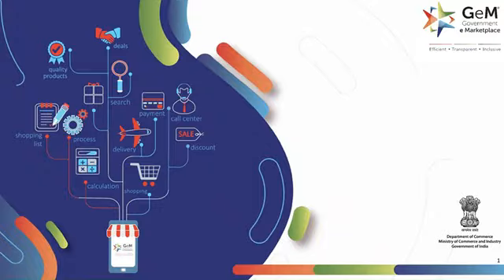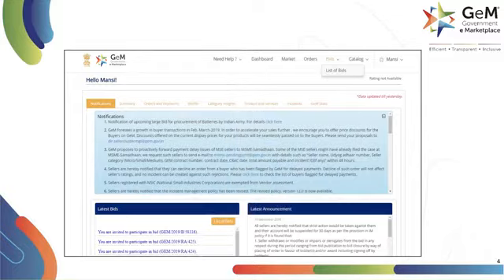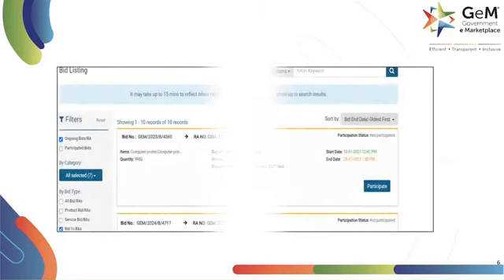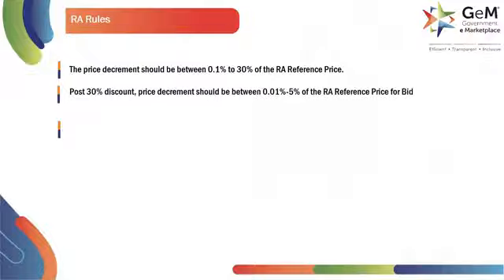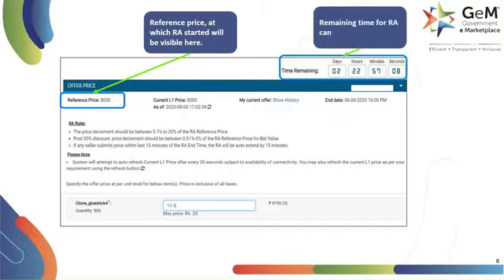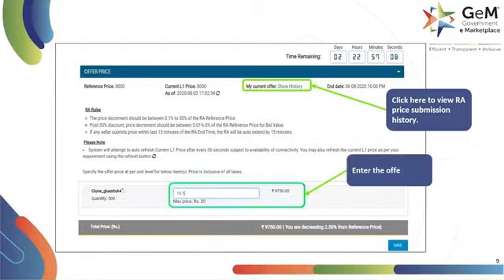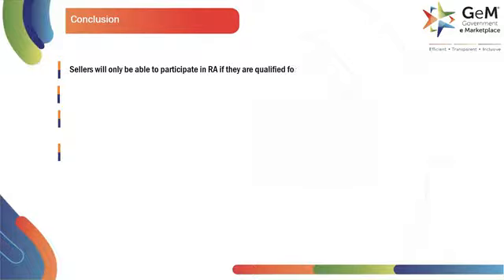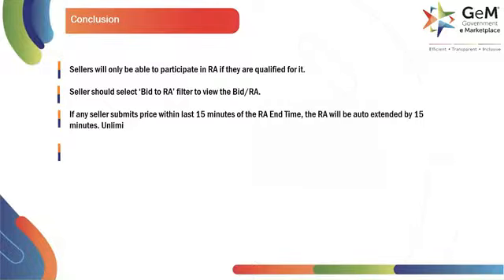How to Participate in RA (Reverse Auction) for Products on GeM Portal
Government e Marketplace (GeM) – Step-by-Step Guide for Sellers

This guide explains how GeM Sellers can participate in a Reverse Auction (RA) for Products on the Government e Marketplace (GeM) Portal, from receiving the Reverse Auction invitation to submitting the final quoted price.

Step 1 – Login to GeM
Login to your GeM Seller Account.
Open the Seller Dashboard.
Navigate to Bid Participation.
Open the bid for which the Reverse Auction has been scheduled.

Step 2 – Check Reverse Auction Details
Verify the Reverse Auction date and time.
Review the starting price and auction duration.
Ensure you are eligible to participate.

Step 3 – Join the Reverse Auction
Click Participate in Reverse Auction.
Wait for the Reverse Auction to begin.

Step 4 – Submit Your Bid
View the current lowest quoted price (L1).
Enter a lower competitive price as per the minimum decrement value.
Submit your revised bid.
Continue revising your price during the auction period if required.

Step 5 – Monitor Auction Status
Track your ranking during the auction.
Respond quickly to price changes.
Continue bidding until the Reverse Auction closes.

Step 6 – Auction Completion
Wait for the Reverse Auction to close.
View the final auction result.
If you are the successful bidder, proceed as per the buyer's instructions for further evaluation and order processing.
Documents Required
GST Registration
PAN
Udyam/MSME Certificate (if applicable)
Digital Signature Certificate (DSC), if required
Product Catalogue
Technical Documents
Authorization Documents (if applicable)
Best Practices
Read the bid document carefully before participating.
Ensure your internet connection is stable during the auction.
Decide your minimum selling price in advance.
Monitor the auction continuously until it closes.
Avoid last-minute bidding delays.
Keep a record of your participation and final bid.

GeM Consultant Chennai | GeM Registration | Tender Consultant Tamil Nadu

GeM Consultant Velachery, Chennai

Mr. Suresh Kannan

With 20+ years of Government Tender experience and 8+ years of GeM expertise, we provide complete consultancy services across Tamil Nadu & Puducherry.

Our Services
GeM Seller & Buyer Registration
Reverse Auction (RA) Support
Forward Auction (FA) Support
GeM Bid Participation
Custom Bid & BOQ Bid Submission
Tender Documentation
Product Catalogue Creation
Brand Approval
OEM Registration
Vendor Assessment
Government e-Tender Consultancy
MSME Registration
Digital Signature Certificate (DSC)
GeM Training

Your Trusted Partner for GeM Registration, Reverse Auctions, Forward Auctions, Custom Bids, BOQ Bids, Government Tenders, Vendor Assessment, Product Catalogue Management, and Complete e-Procurement Solutions